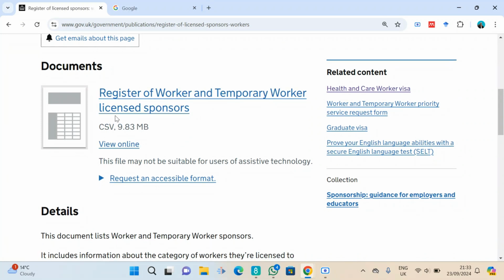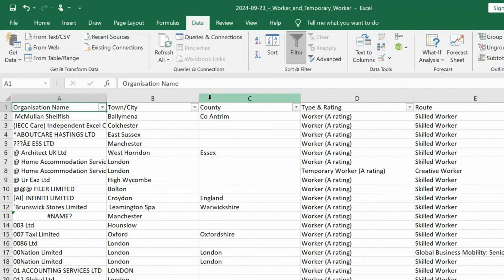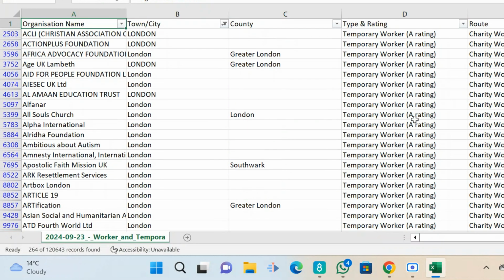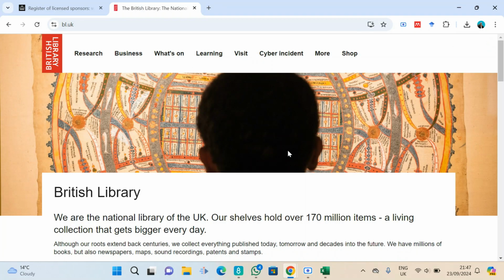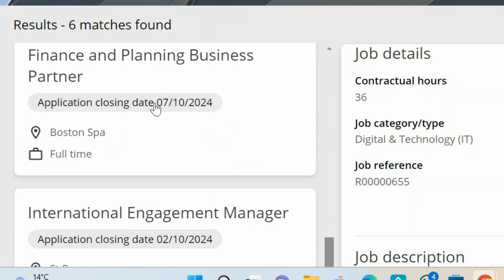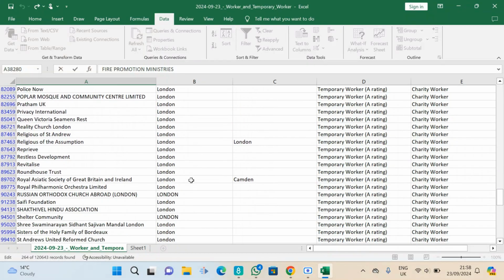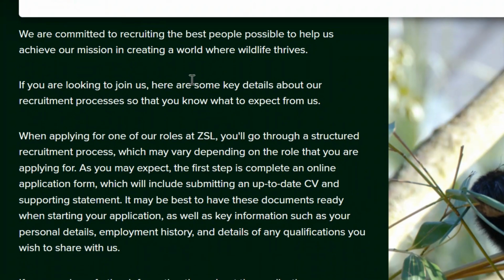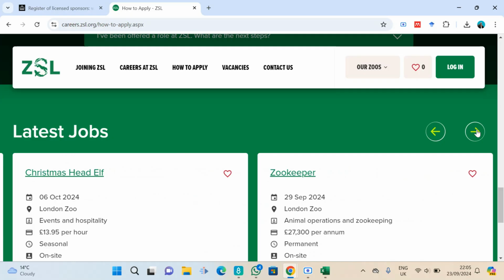How to apply to UK Charities with FREE visa sponsorship, Step-by-Step, Move with Dependants!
The UK Charity Worker Visa is a unique visa route that allows you to move to the UK and bring your dependants (spouse and children) while working with charitable organizations
In this video, I’ll walk you through the step-by-step process of applying for job vacancies at UK charities that offer visa sponsorship under the UK Charity Visa. We’ll also cover how to find these jobs, and how to successfully apply.